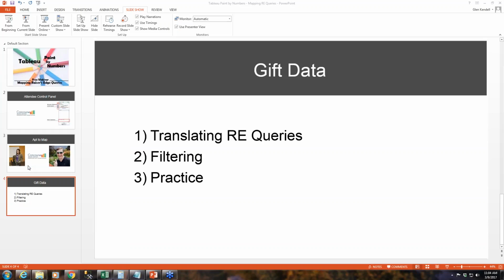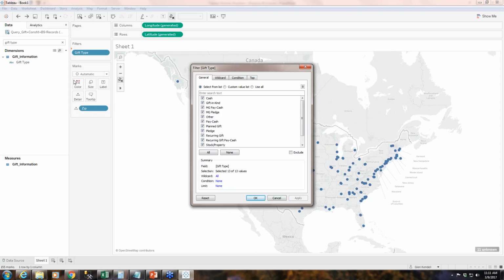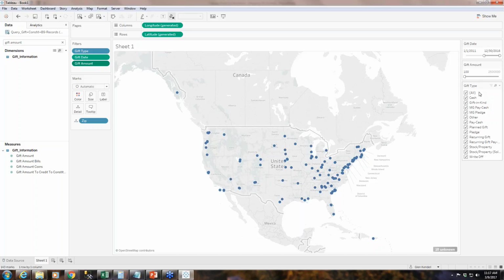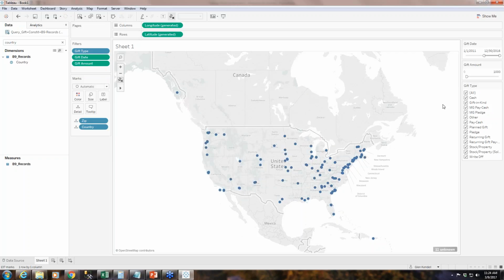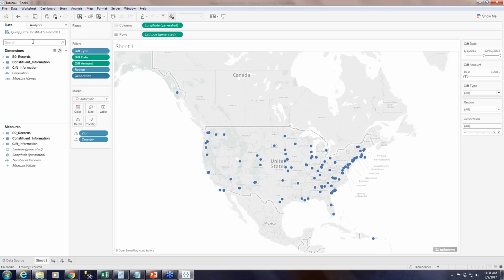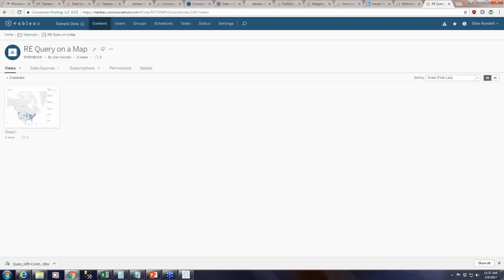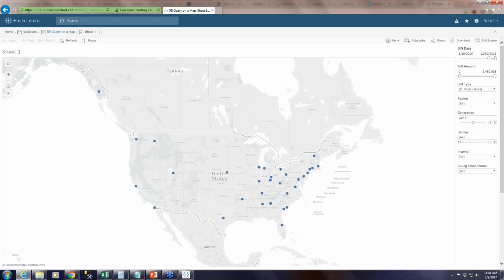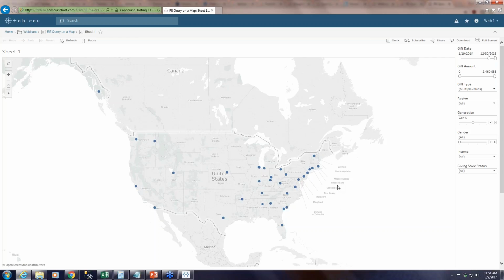Mapping Raiser's Edge Queries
The Tableau Paint by Numbers series teaches a step by step process for building effective dashboards in Tableau.

Learn how to use the RE queries you know and love with the powerful new mapping capabilities of Tableau 10.